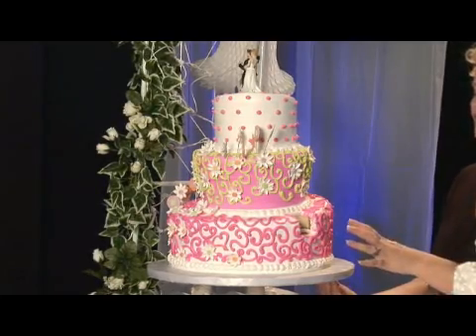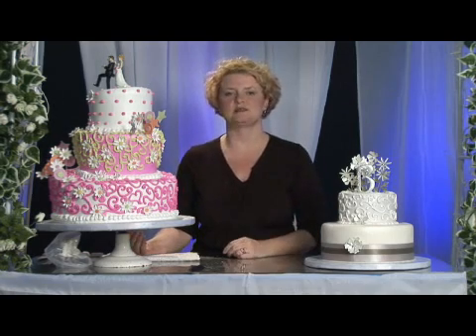Time-Saving Tips for Wedding Cake Serving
Time-Saving Tips for Wedding Cake Serving. Part of the series: Three-Tier Whimsical Wedding Cake Design. To save time when serving wedding cake, have an additional sheet cake waiting in the wings. Save time when serving a three-tier, whimsical wedding cake with tips from a professional cake designer in this free video on weddings.